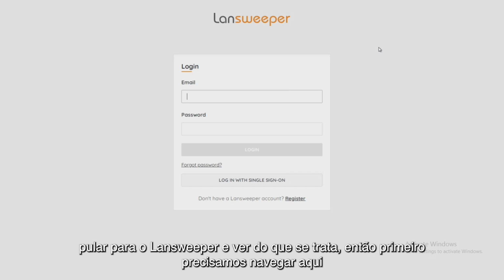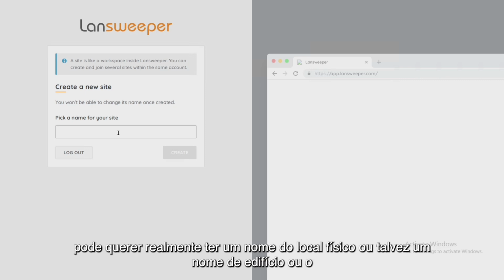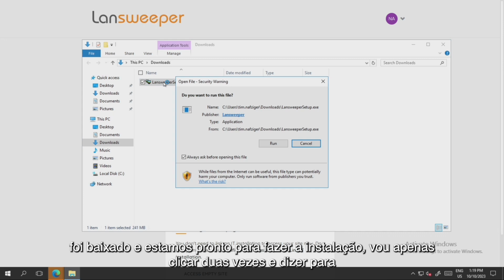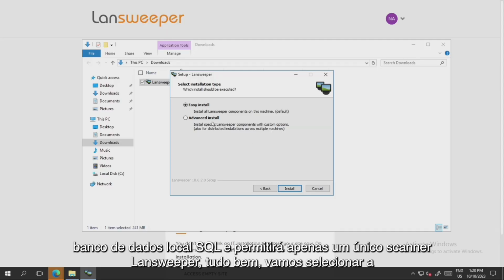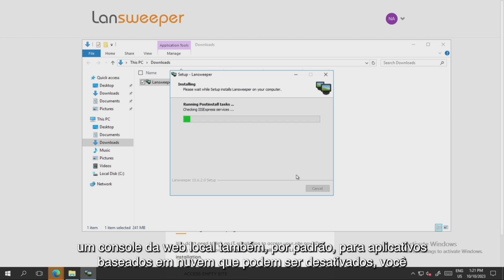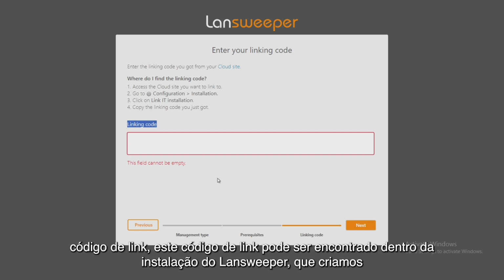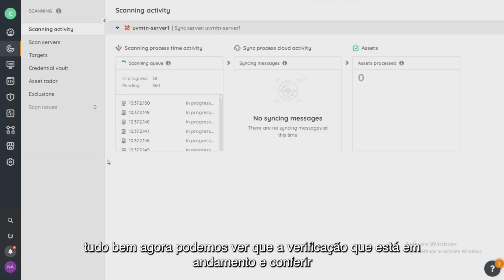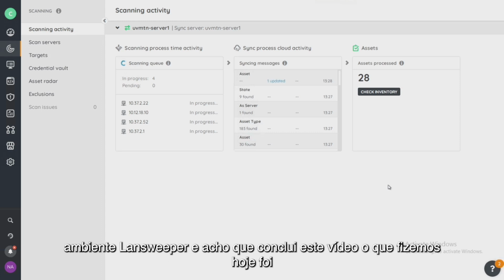Crie um Site e Instalação do Lansweeper - Tutorial do Lansweeper - Parte 2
Agora que você decidiu iniciar um teste do Lansweeper, será necessário entender como criar um site na nuvem do Lansweeper, instalá-lo e sincronizar seus dados. Saiba mais:

Requisitos de Instalação
Antes de iniciar seu teste do Lansweeper, é essencial garantir que você tenha o seguinte:

Conta de administrador do Windows: Você precisará de uma conta de administrador local para escanear máquinas Windows.
Acesso somente leitura ao Linux ou Unix: Certifique-se de ter acesso somente leitura para máquinas Linux ou Unix.
Alvo de varredura de intervalo de IP: Prepare um alvo de varredura de intervalo de IP que inclua os dispositivos que deseja gerenciar, como servidores, estações de trabalho, switches de rede, firewalls e, opcionalmente, outros dispositivos como impressoras e dispositivos IoT.
Acesso à Internet: Certifique-se de que seu servidor Lansweeper tenha acesso à Internet para atualizações e recuperação de informações.
Para obter mais informações sobre os requisitos de instalação, consulte a seção [Requisitos de Instalação].

Aprofunde-se mais
Para aproveitar ao máximo os recursos do Lansweeper, considere configurar alvos de varredura adicionais para obter uma visão mais abrangente da sua rede. Além dos alvos de varredura de intervalo de IP, também é possível configurar varreduras para:

Active Directory (Domínio ou OU)
vCenter
Ambientes em Nuvem (Azure, Intune, AWS)
Essas varreduras adicionais podem fornecer informações valiosas sobre a infraestrutura da sua rede. Para saber mais sobre a criação de alvos de varredura, consulte a seção [Alvos de varredura].

Crie seu site Lansweeper
Agora, vamos criar seu site do Lansweeper, seu hub central para gerenciar seus ativos de rede.

Para criar um site do Lansweeper:

Registre-se com seu e-mail e senha.
Escolha um nome para seu site.
Instalar o Lansweeper
Para instalar o Lansweeper em seu servidor, baixe o IT Scanner e execute o assistente de instalação, que o guiará pelo processo de instalação.

Opções de Instalação
O Lansweeper oferece duas opções de instalação para atender às suas necessidades:

Instalação Fácil: Um processo simplificado adequado para a maioria dos usuários.
Instalação Avançada: Um processo mais detalhado que fornece mais opções de configuração para quem deseja explorar configurações avançadas.
Sincronização com seu site Lansweeper
Como parte da instalação, é fundamental sincronizar seu servidor Lansweeper com seu site. Retorne ao seu site Lansweeper, copie o código de vinculação fornecido e cole-o no instalador.

Essa etapa final garante que todos os seus ativos estejam devidamente vinculados e gerenciáveis por meio do seu site Lansweeper.